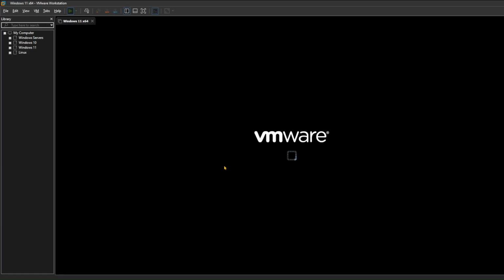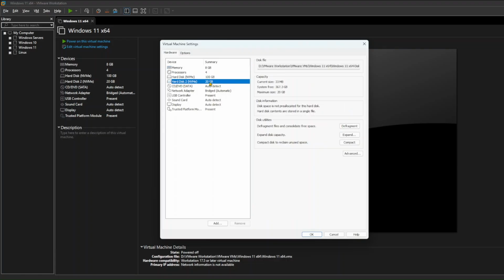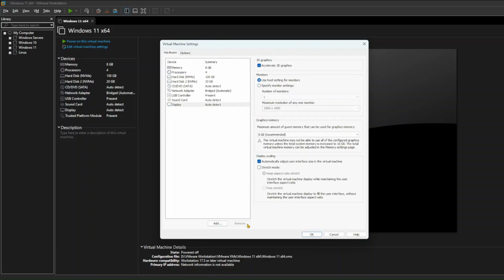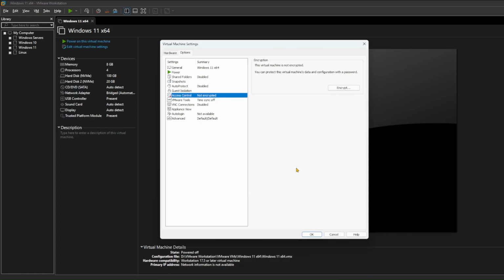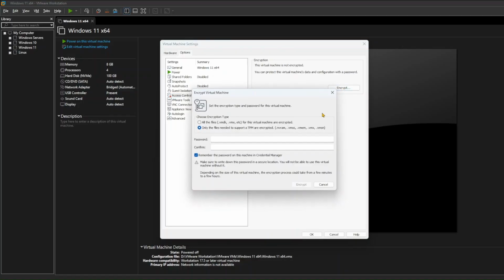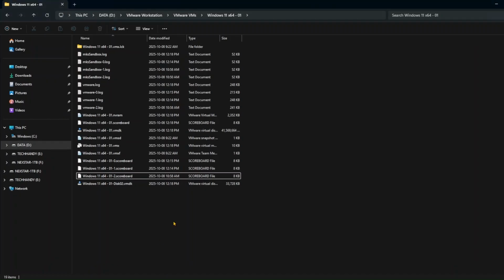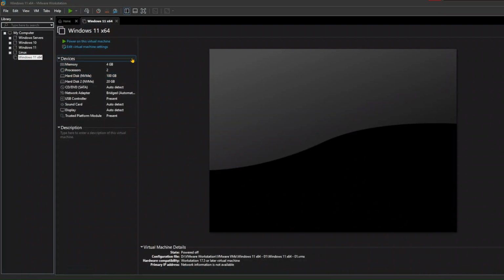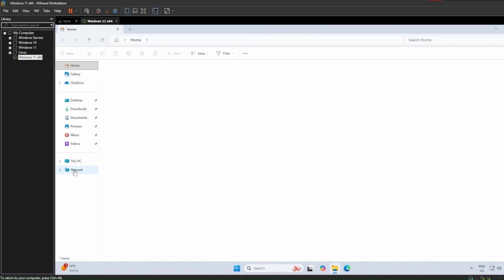VMware Workstation | Disk Remove Greyed Out | Encrypted Disk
VMware Workstation | Disk Remove Greyed Out | Encrypted Disk | Windows 11 | [GUI & VMX]

Following related videos can also be helpful.